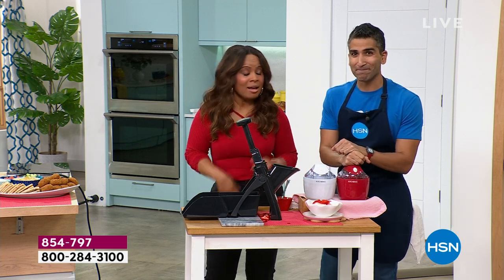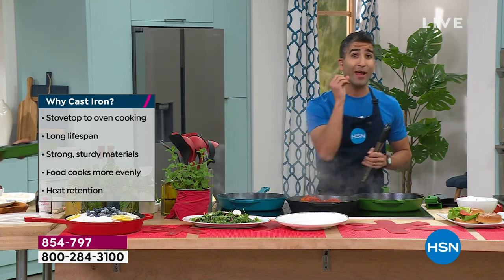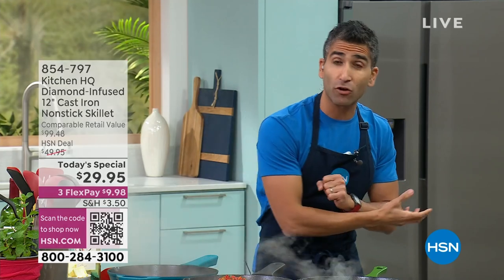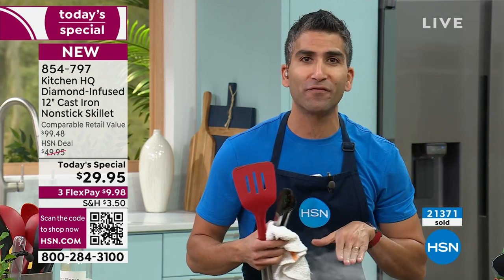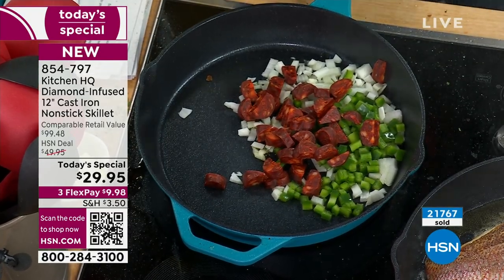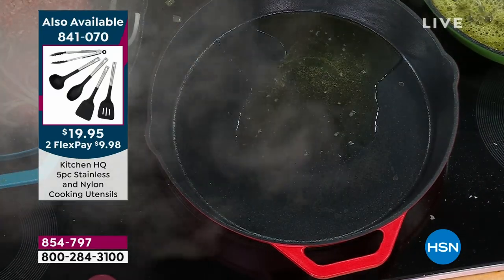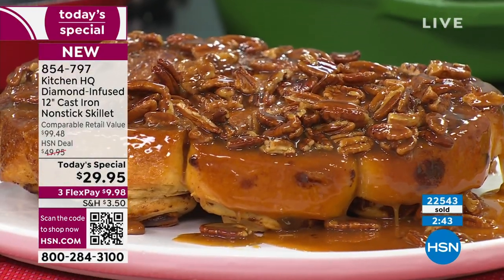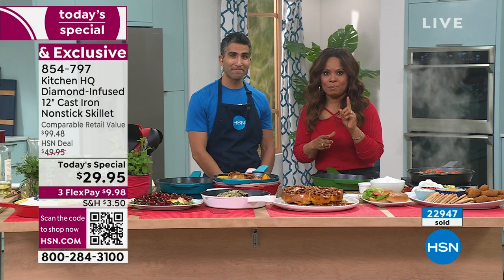Kitchen HQ DiamondInfused Ceramic Nonstick Cast Iron 12"...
Kitchen HQ DiamondInfused Ceramic Nonstick Cast Iron 12" Skillet
Chefs will tell you that cast iron cookware is essential in every kitchen because it heats up evenly and holds the heat. Plus, cast iron can be used on all cooktops, including induction. The only downside? Cleanup for cast iron is not easy. So Kitchen HQ has designed this highquality cast iron skillet, featuring PFAS, PTFE, PFOS and PFOAfree diamondinfused ceramic nonstick coating, infused with manufactured diamonds for durability, so everyday cooking and cleanup are a breeze. Great for baking, stirfrying, searing, deep frying, sauting, panfrying, braising, broiling, roasting, simmering and more. A Nitrided surface under the coating helps prevent corrosion and rusting. Designed with dual pour spouts, a helper handle for easier lifting and two silicone handle holders to help prevent heat transfer from the handle to your hand.

    12" Nonstick ceramic cast iron skillet
    (2) Silicone handle holders

    The internal cooking surface of the pan has a 3layer manufactured diamond infused ceramic nonstick coating consisting of a top coat, midcoat and primer layer.
    Scratch resistant and metal utensil safe, but recommend use with silicone, nylon, or wooden tools.
    High abrasion resistance 2.75 times stronger than a 2layer ceramic coating.
    Highly durable with a high corrosion resistance base construction.
    Constructed with cast iron treated with a process of Nitriding. Nitriding is a thermochemical process where liquid nitrogen is mixed with the cast iron metal during casting, forming a hardwearing coating onto the cast iron. This process increases the durability and corrosionresistant properties of the cast iron surface beneath the applied coating.